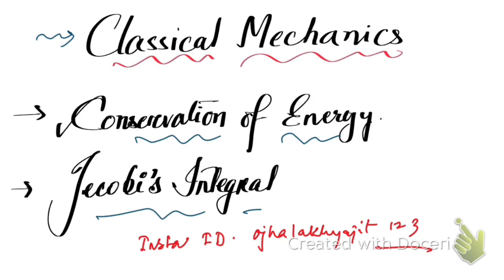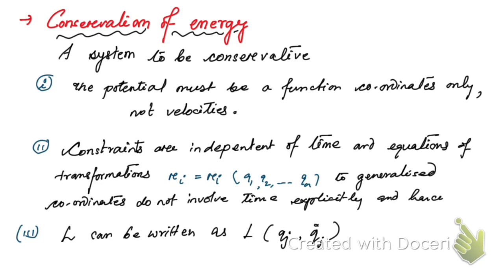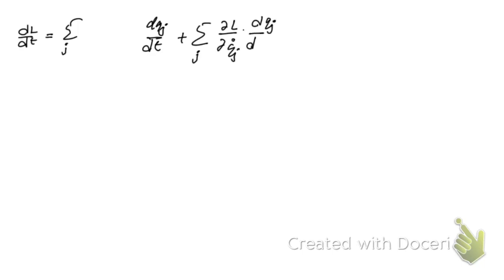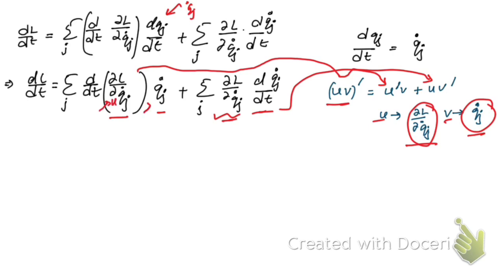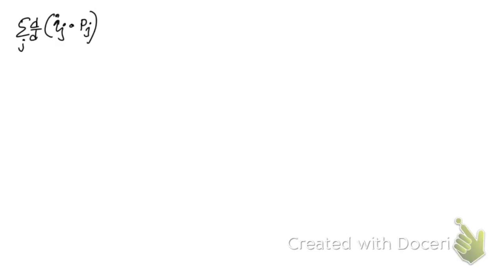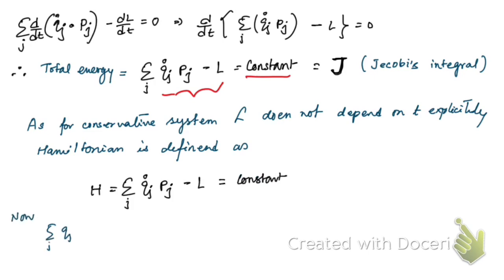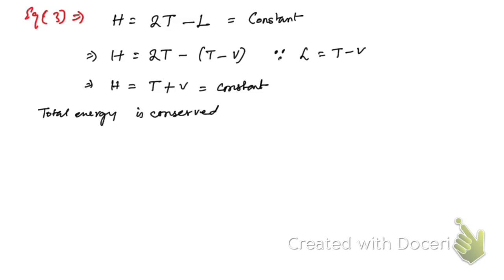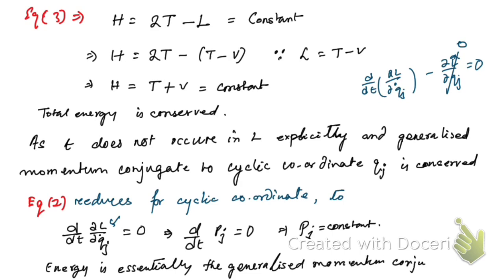Conservation of energy. Energy is essentially generalised momentum conjugate to time.